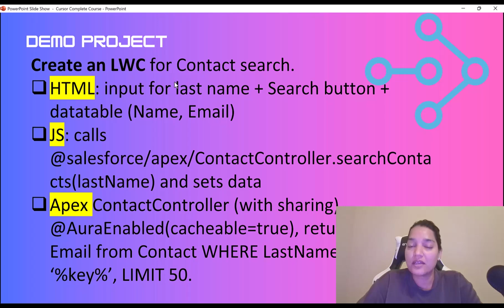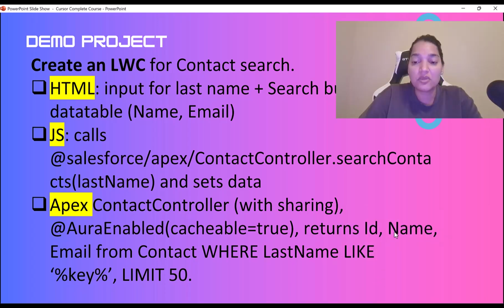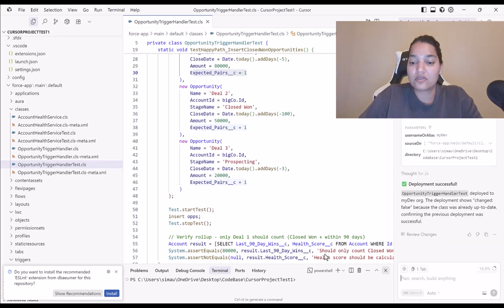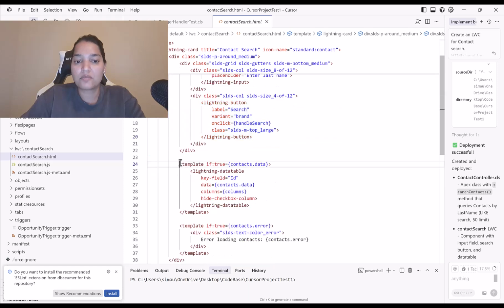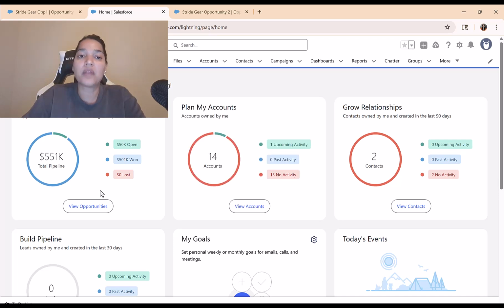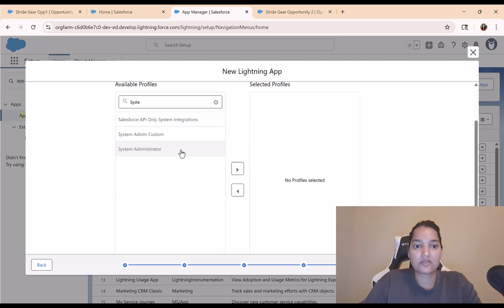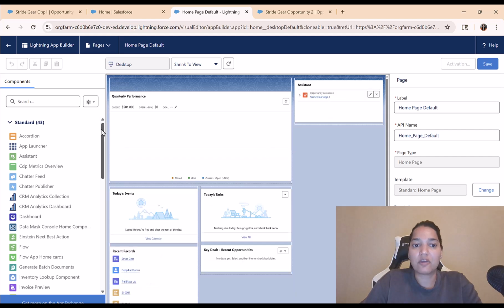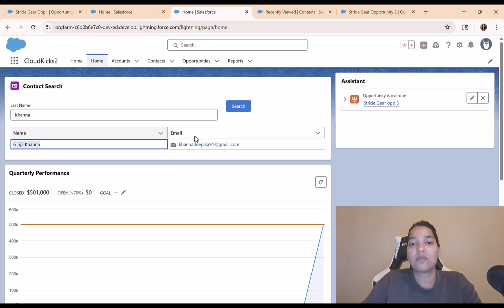LWC Component in Minutes, Not Hours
How to Build an LWC Component Using Cursor
Salesforce Development with AI: Cursor + Agentforce Vibe